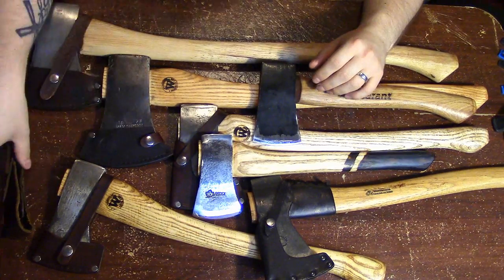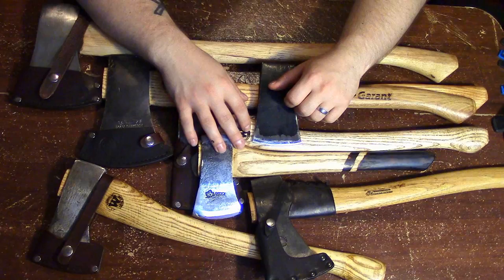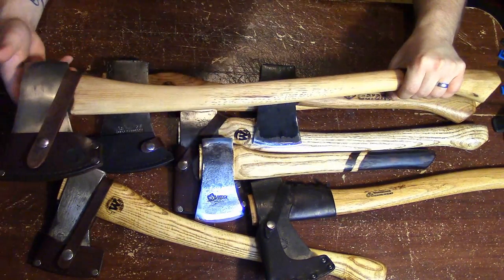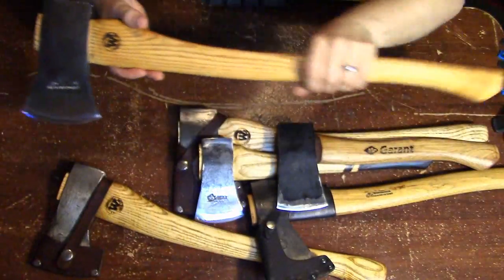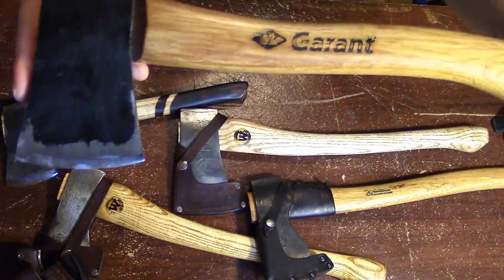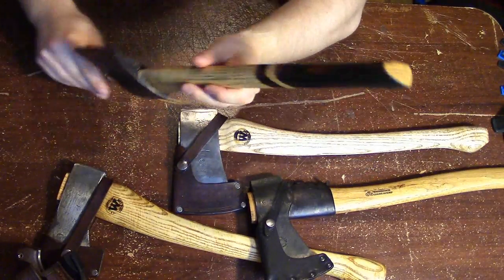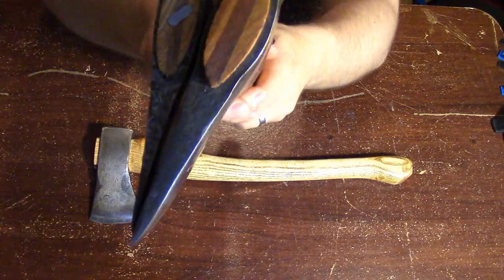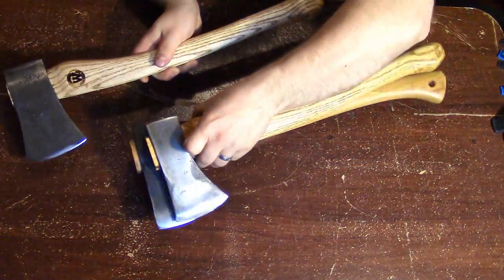HOW TO CHOOSE AN AXE - Why you need one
In short, this video is based on MY experience and opinion. I think the best suited bushcraft/ hiking axe is approximately 19-22 inches long, with a head weighing between 1 and 2 pounds. Excellent quality steel is preferable, and cheeks that are not too thin, to allow for good splitting of wood.